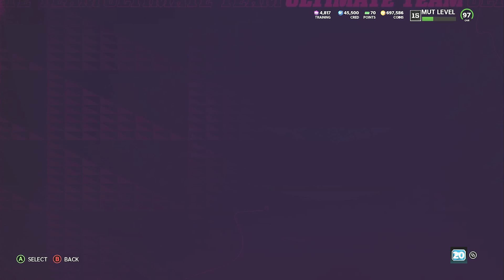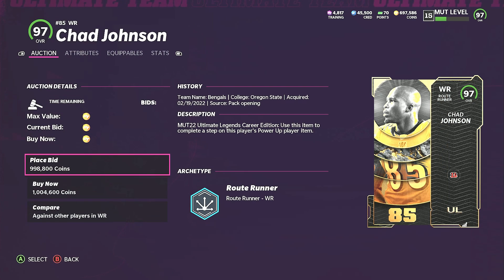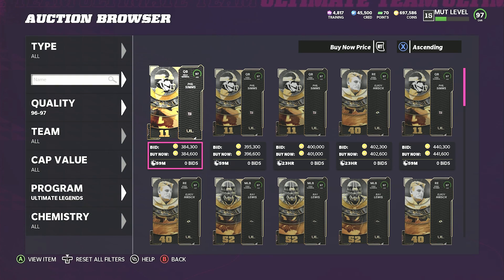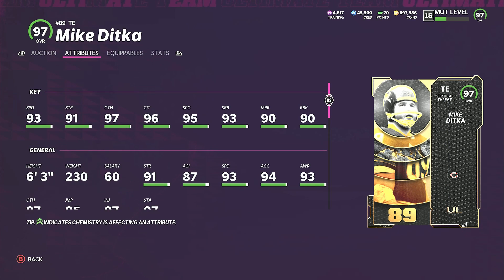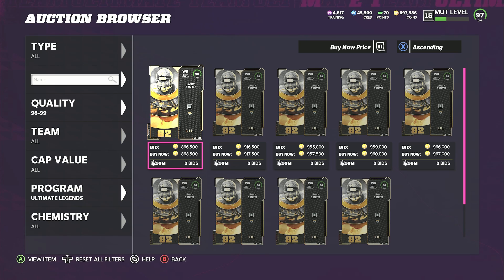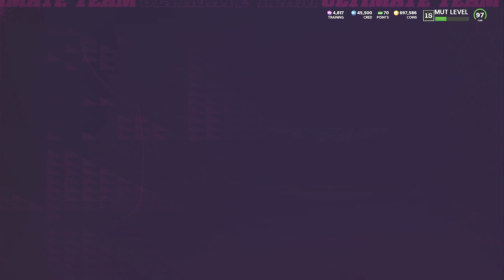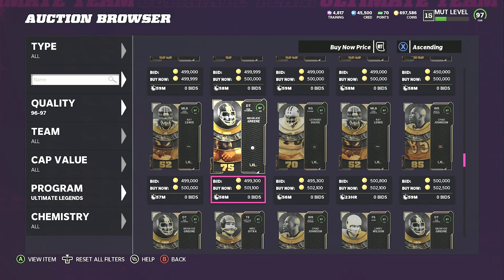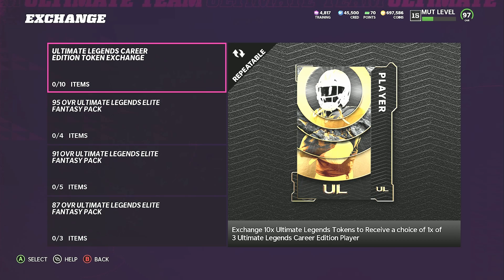ALL ULTIMATE LEGENDS OUT NOW!!! LTDS RODGERS AND WHITWORTH!!! THESE CARDS ARE INSANE!!! I MADDEN 22